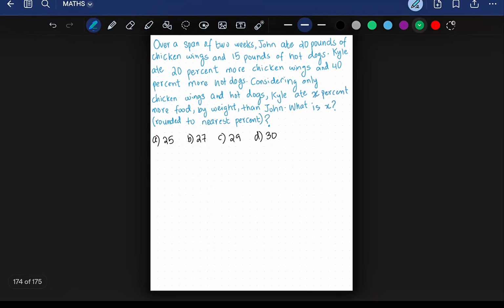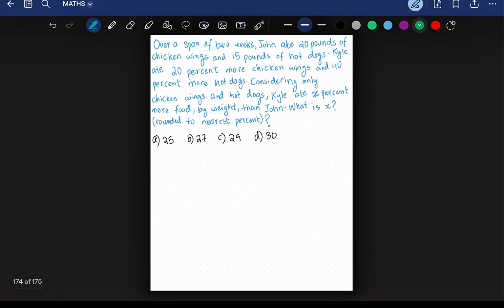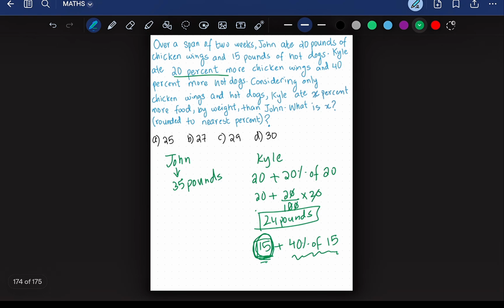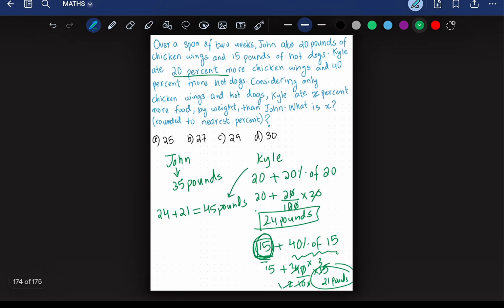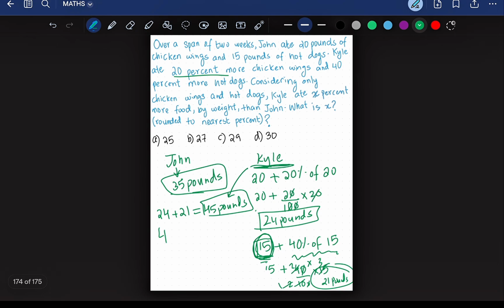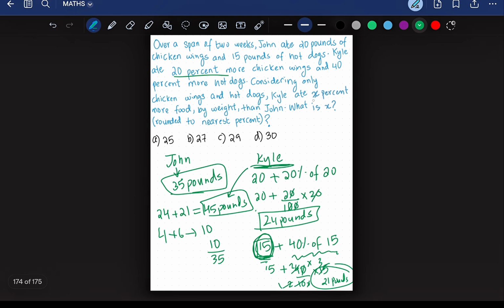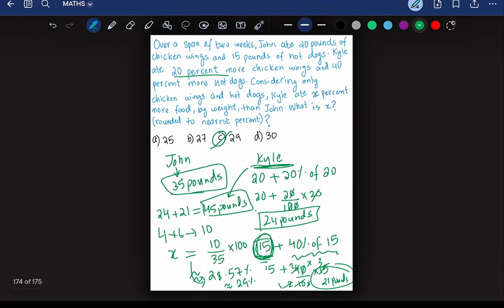WORD PROBLEM | PERCENTAGES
This is the first video of a series of videos that I will be posting every day. Follow for more.